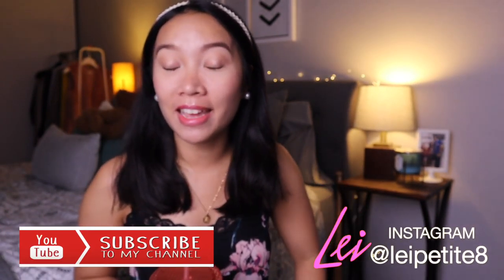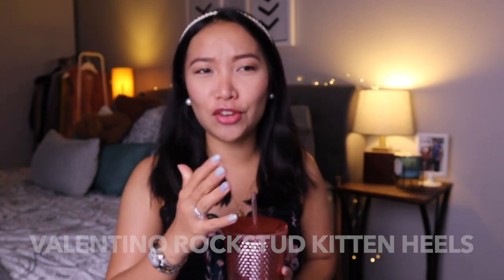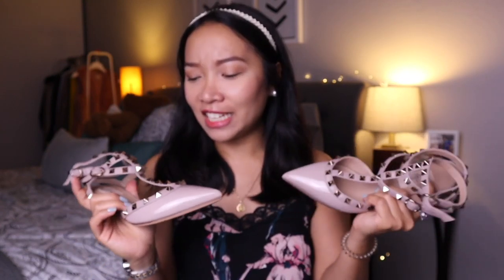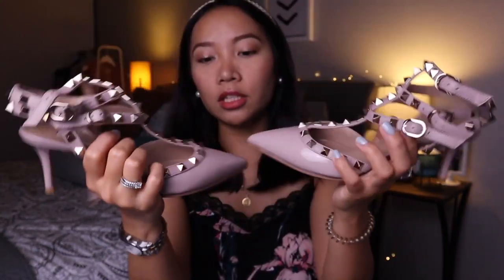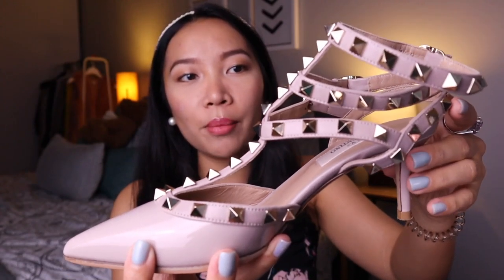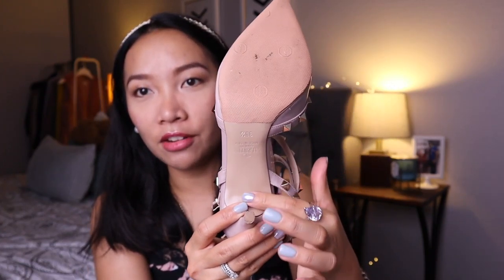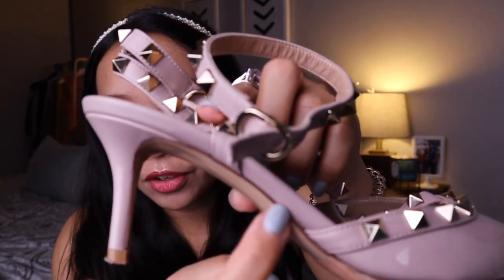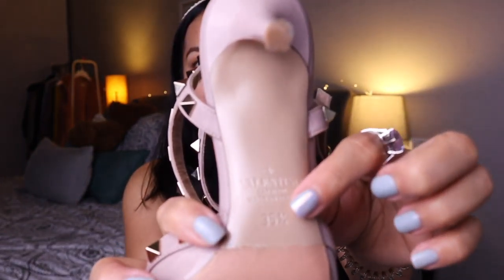VALENTINO ROCKSTUD KITTEN HEELS REVIEW | POUDRE COLOR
Hi guys! In this video i share my thoguhts on my Valentino Rockstud Kitten heels in the poudre color. I got these last year and I absolutely love them. But of course they don't come without a con. If you're interested with these, watch til the very end. :)

My Makeup
▪️Foundation: BareMinerals Original in Fairly Light
▪️Contour powder: Kevyn Acoin in Medium
▪️Blush: Nars Orgasm
▪️Eyeshadow: Tarte Tartlette Palette
▪️Lipstick: Charlotte Tilbury Rose Kiss